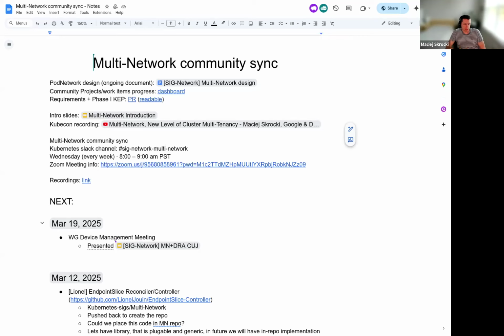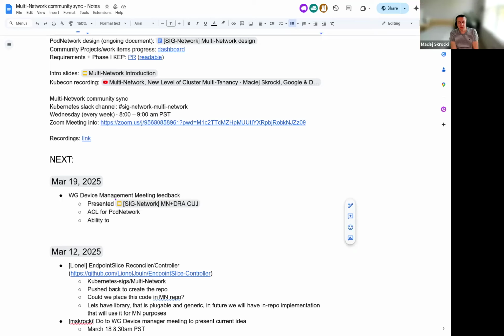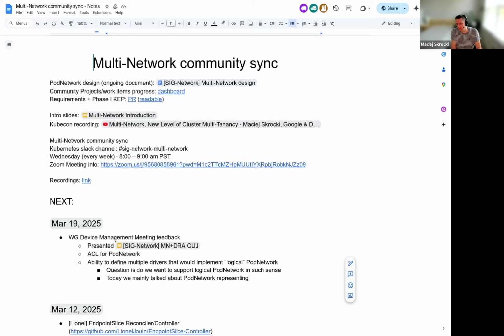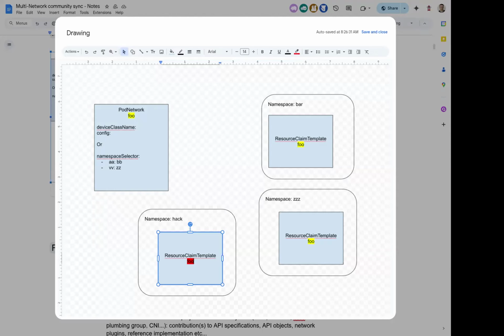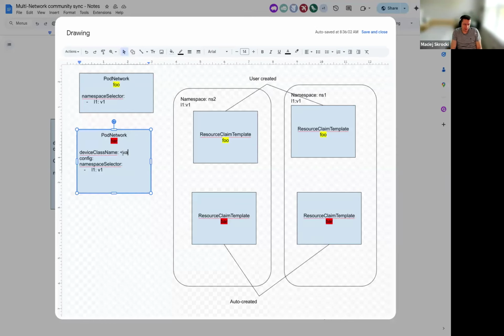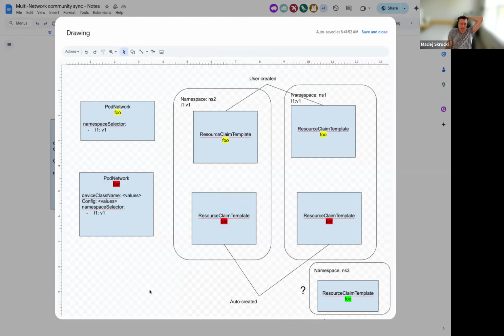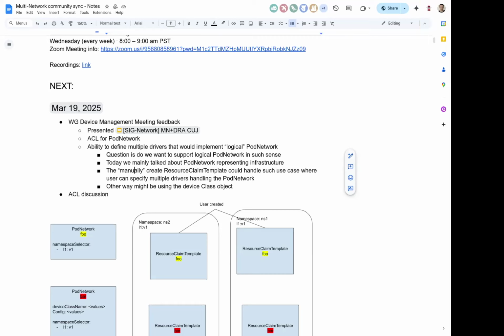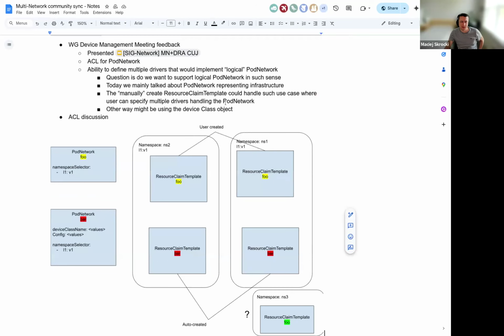Multi-Network Community Sync Meeting for 20250319